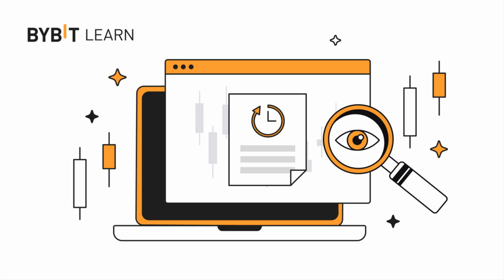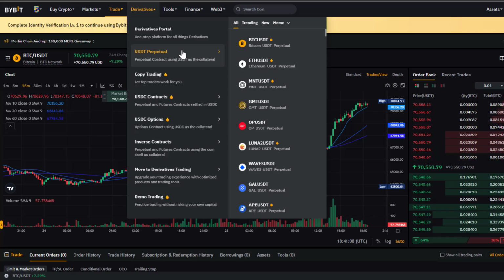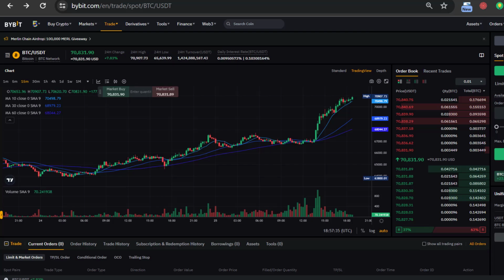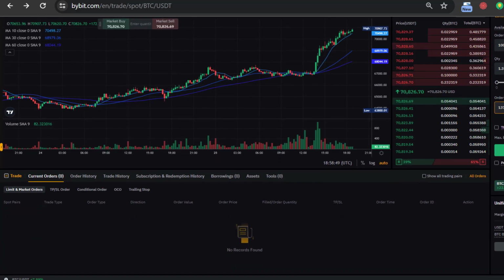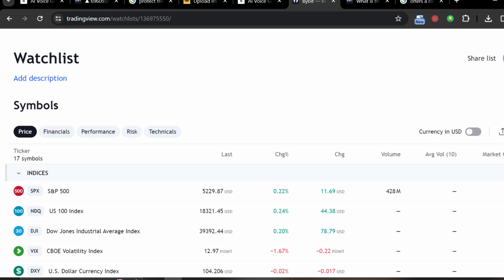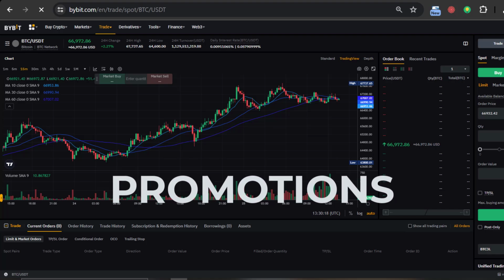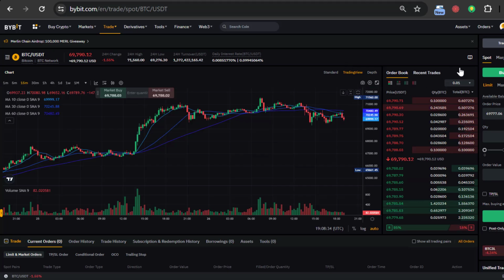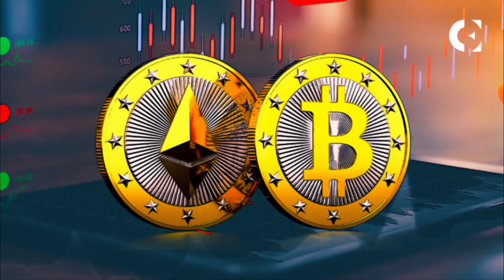How to Trade Bitcoin on Bybit (Beginner's Guide)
How To Trade Bitcoin On Bybit  2024 Complete Tutorial Step By Step

Bybit (Save 10% in Fees) 👉 $30,000 BONUS

👉 Up to 600 futures BONUS